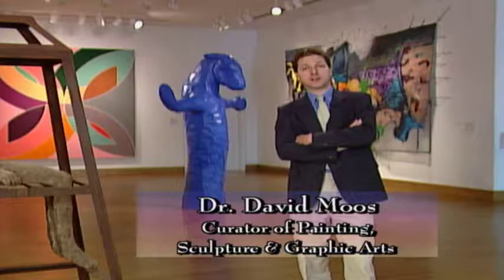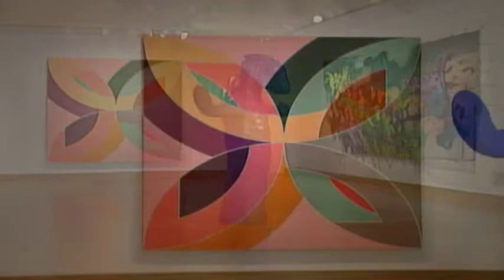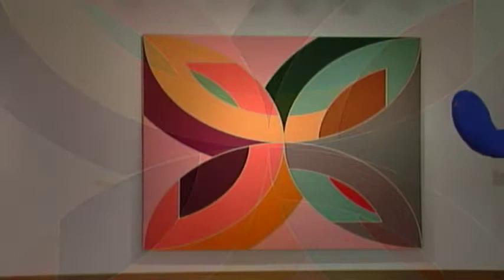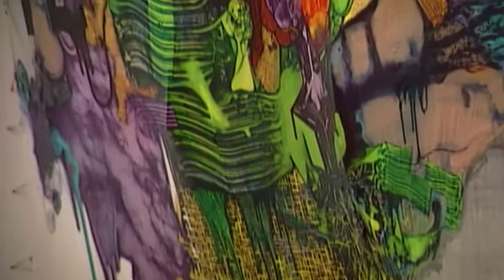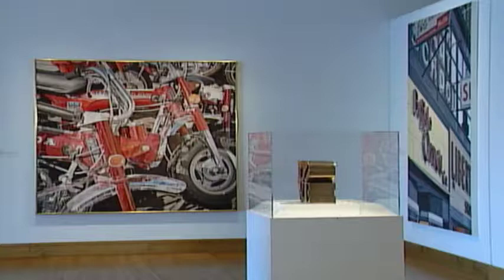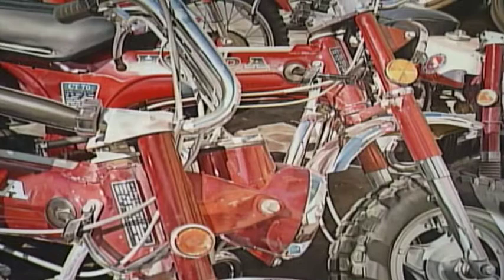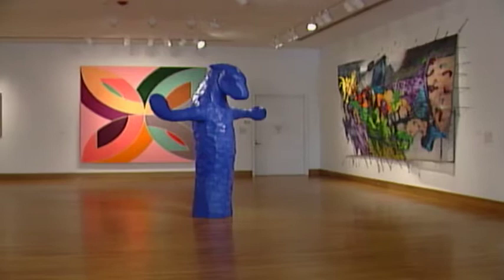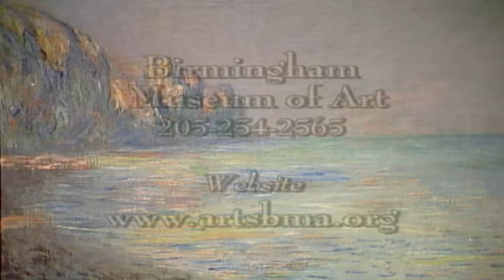ART IS... BMofA Contemporary Collection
ART IS... BMofA Contemporary Collecton with paintings by Grace Hartigan, Frank Stella, Benny  Andrews and Radicliff Bailey